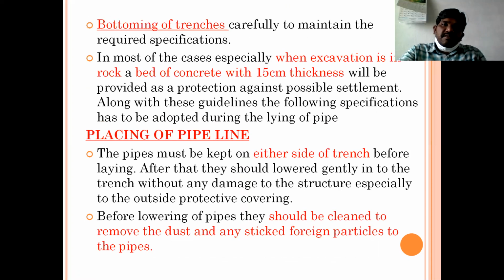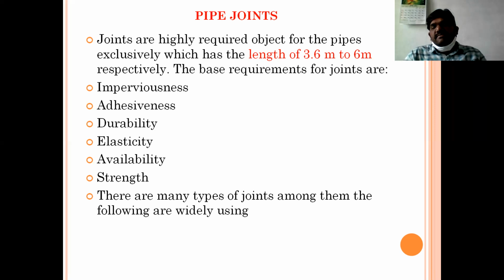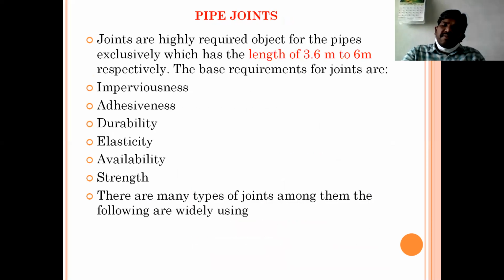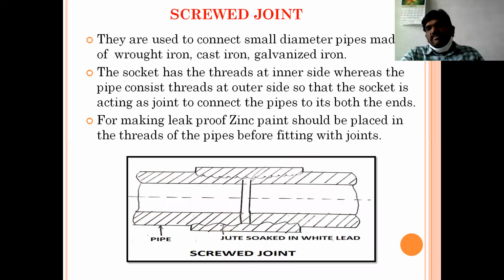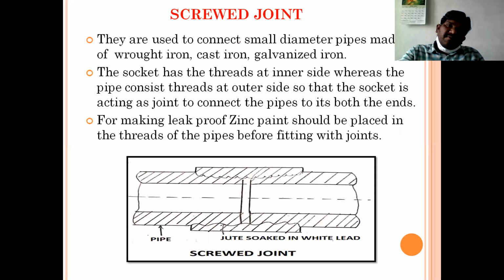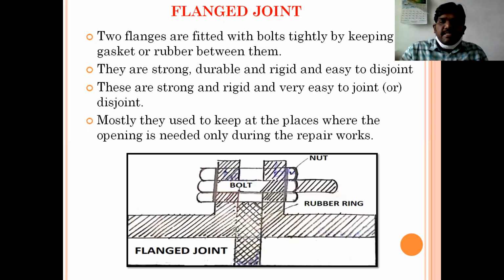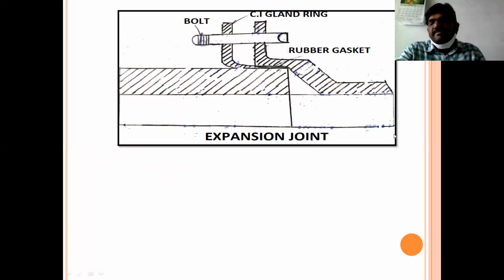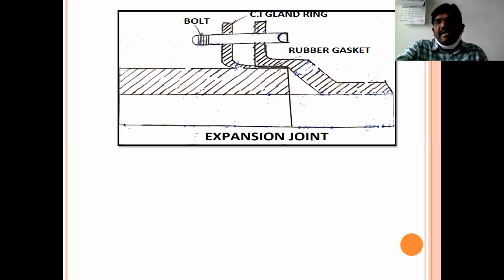Pipe joints in water supply -1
Pipe joints are the connections between two or more pipes that ensure a leak-proof and strong link in a pipeline system.
They must be able to withstand internal pressure, external loads, and temperature changes while maintaining water-tightness.